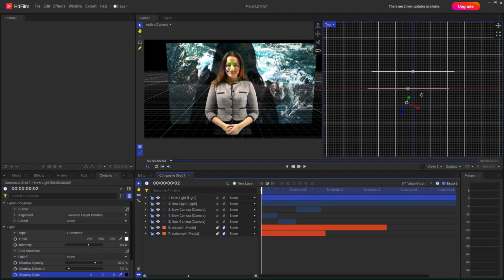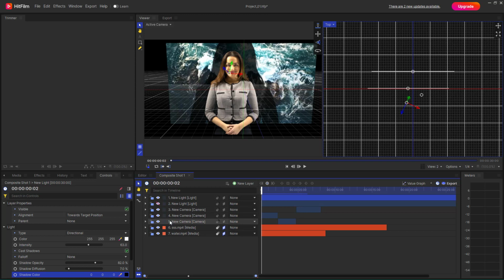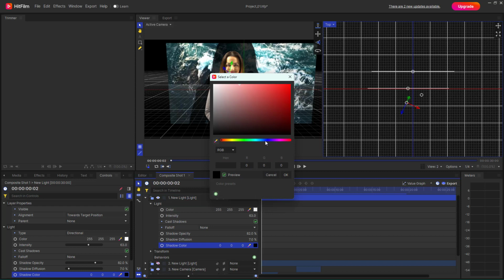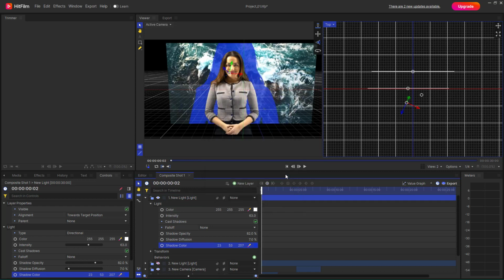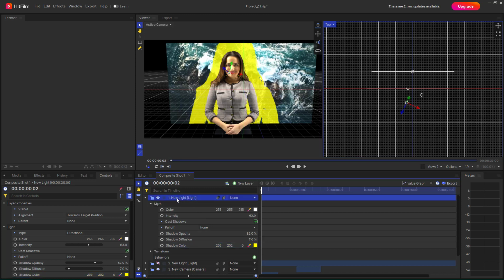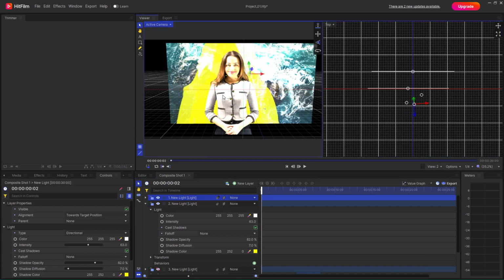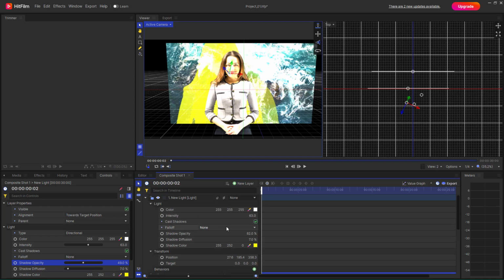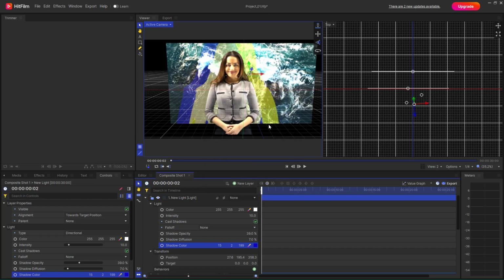HitFilm - Lesson 97 - Changing Shadow Color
In this tutorial, we will be discussing about Changing Shadow Color in HitFilm